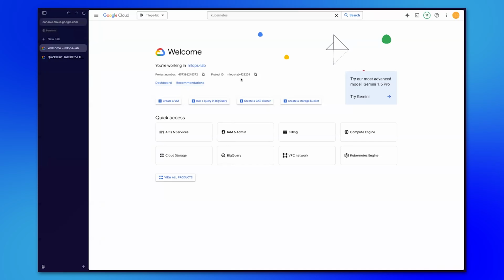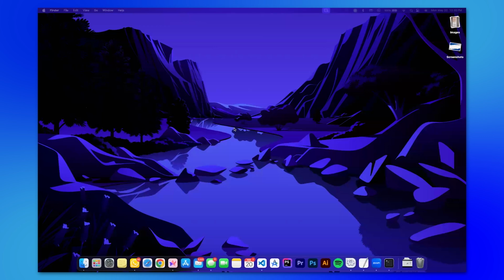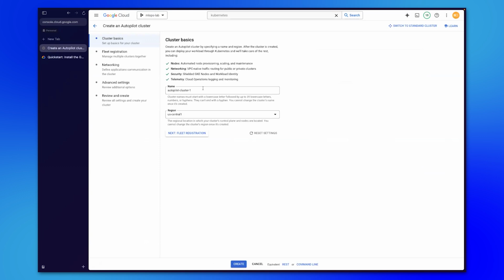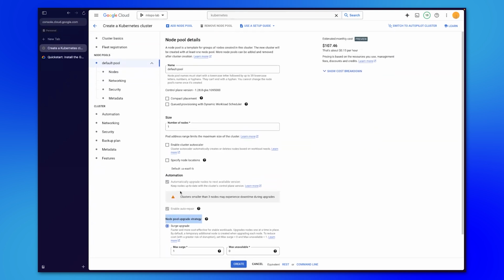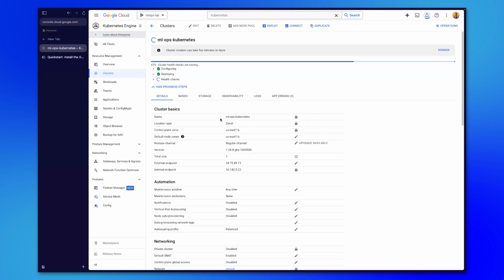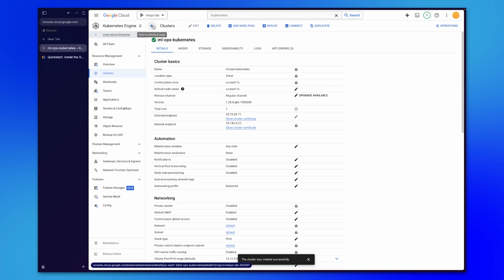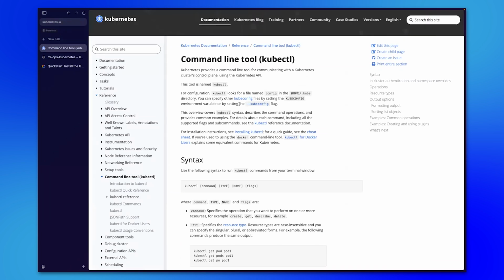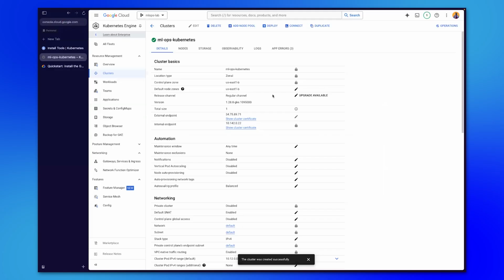Google Kubernetes Engine (GKE) - Lab 1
This guide provides instructions on how to create a Google Kubernetes Engine (GKE) cluster using both the Google Cloud Console and the command-line interface (CLI). Learn to set up a basic cluster with configurations such as cluster name, zone/region, and node pool settings.